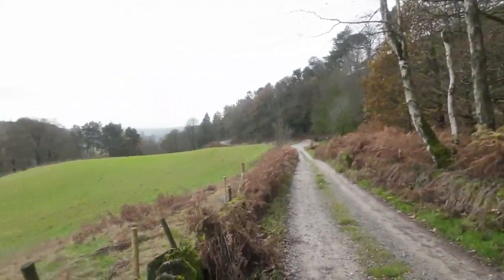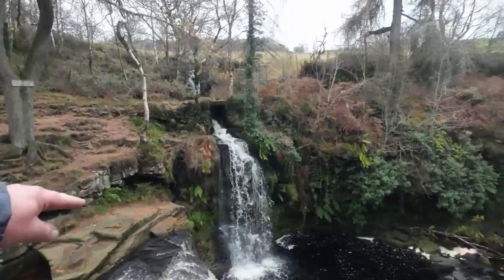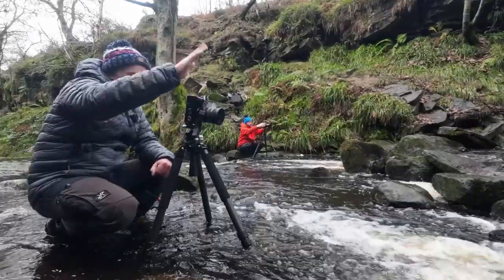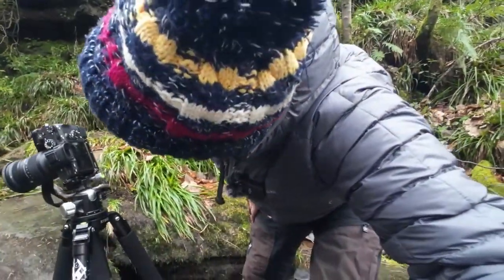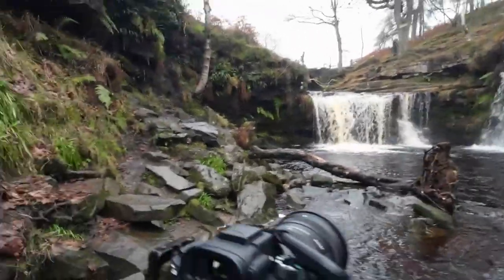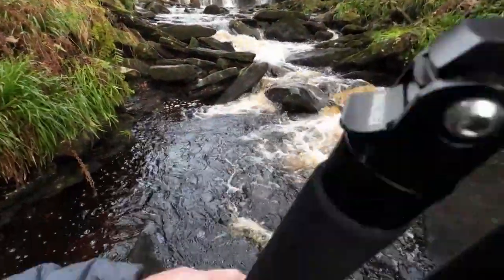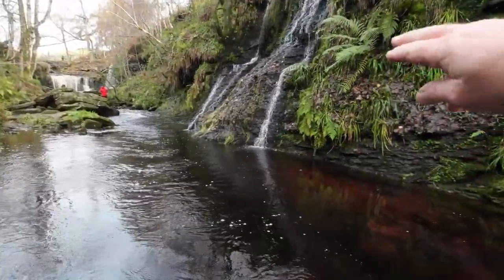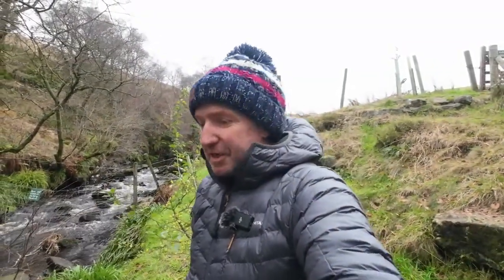Lumb Hole Falls | A Waterfall Photography Adventure | Hardcastle Crags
Howdy Doody,
In this video we go in search of the Epic Lumb Hole Falls, a waterfall with a Pack Horde Bridge situated just up the road from Hardcastle Crags.
This is a great waterfall the endless photographic opportunities, so come along to see this epic waterfall and the images we capture.

Whilst at this location please respect the location as this waterfall can be dangerous and is now on private farm land.